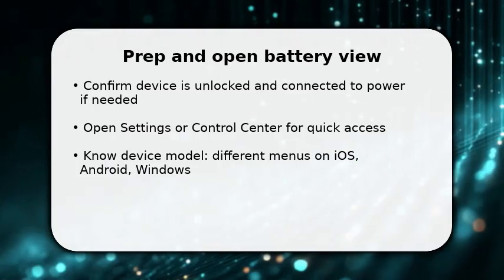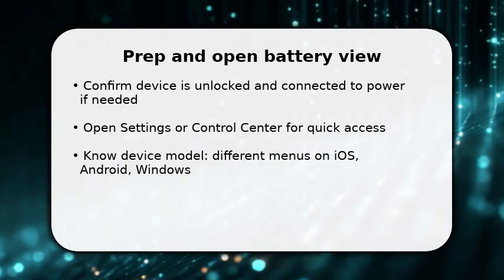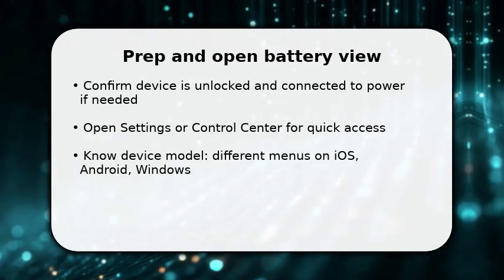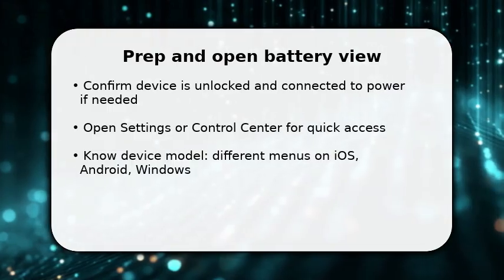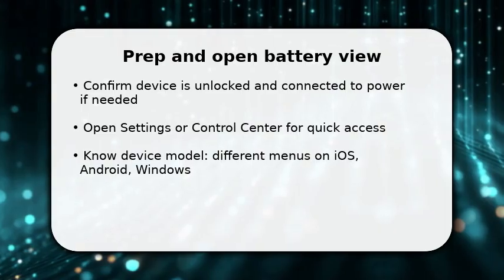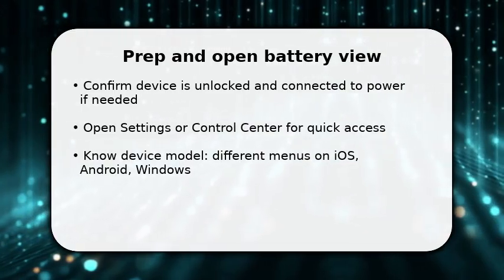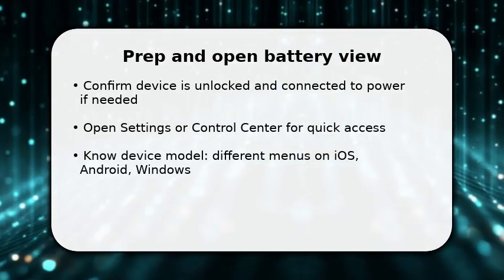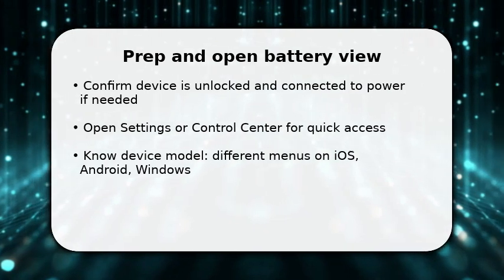How to Know Battery Percentage - Full Guide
Discover the secrets to accurately determining your device's battery percentage with our comprehensive guide. Learn practical tips and tricks, including how to use built-in features on various devices like smartphones and laptops.

battery life, check remaining charge,